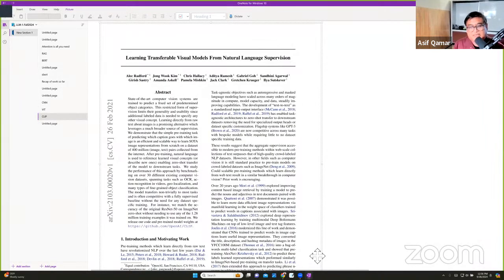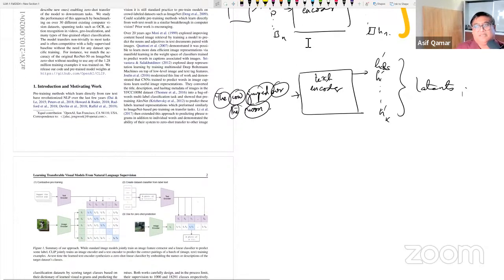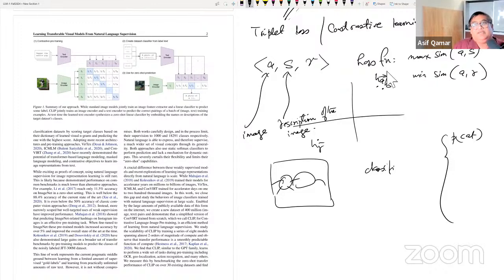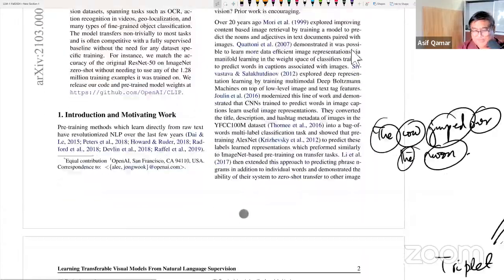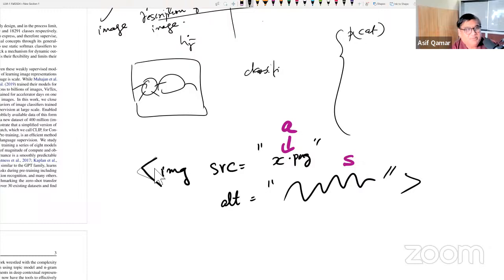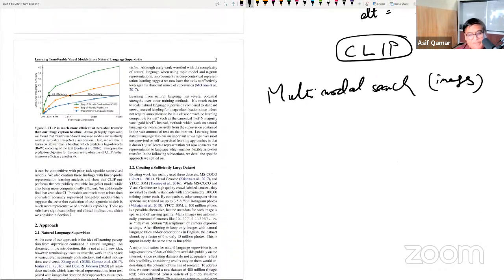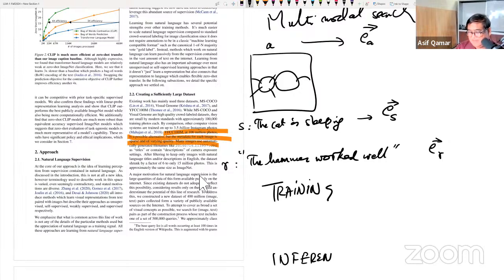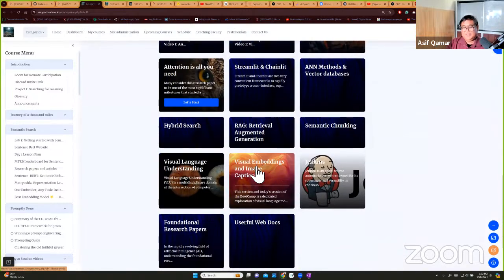LLM-1: Project Bootcamp - Reading CLIP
In this session of " LLM -1 Projects Bootcamp," the following content was covered;
-CLIP's Core Idea: CLIP (Contrastive Language–Image Pre-training) aligns image and text embeddings using contrastive learning, bringing similar pairs (image and description) closer in vector space while pushing unrelated pairs apart.
-Large-Scale Web Training: CLIP is trained on large, noisy datasets of image-text pairs from the web (e.g., alt tags), enabling it to learn without manual annotation and achieve impressive results.
-Zero-Shot Learning & Applications: CLIP enables zero-shot learning, allowing it to classify unseen categories and perform multimodal search, influencing later models like BLIP and DALL·E.